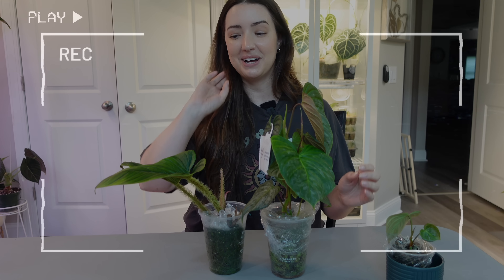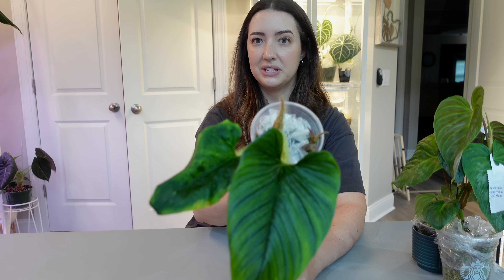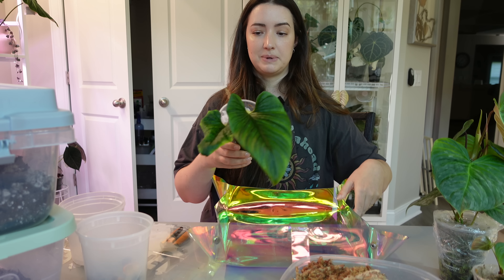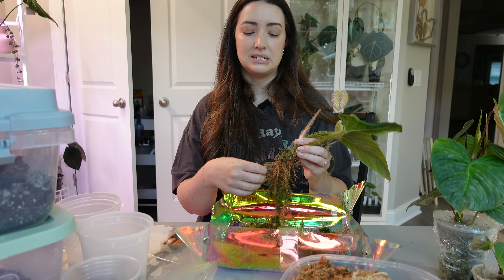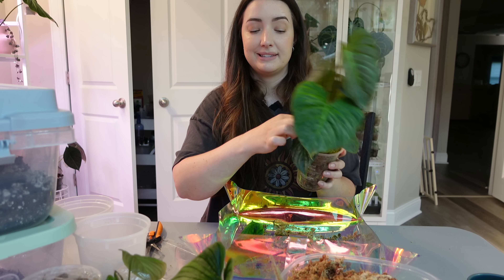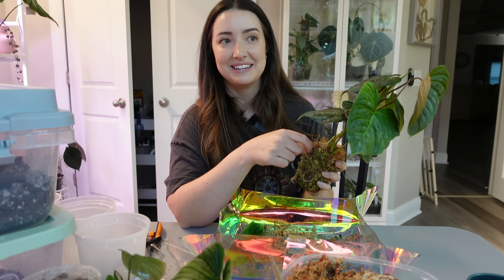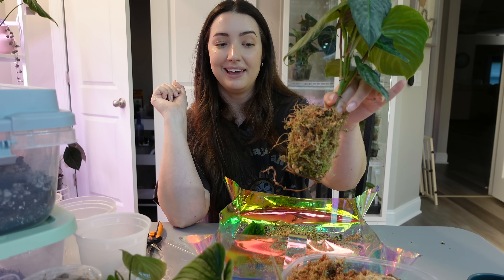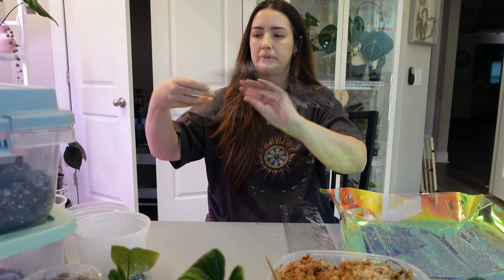I made 2 NEW Philodendron Moss Poles! Chatty Repot Start to Finish!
For today's video I am making 2 new moss poles! They are both climbing philodendron and I take you through that process from start to finish. If you have any questions, let me know and I hope you enjoy the video!

AMAZON STOREFRONT - Find my plant items here!

FAV PRODUCTS
Thiccly GrowPoles:

Fluval Stratum:

Soil Mixes:

Nursery Pots:

Grow Lights:

Moss Pole Supplies:

Pest Control:

Ikea Cabinet Supplies:

Plant Pots & Stands:

Plant Trellis:

TIMESTAMPS
00:00 Intro
02:01 Overview of the 2 plants
04:37 Supplies and plan
06:40 Removing moss and chat
20:24 Building thiccly poles
23:12 Adding plants to pole
30:19 Watering poles
31:48 Final look
34:31 Outro